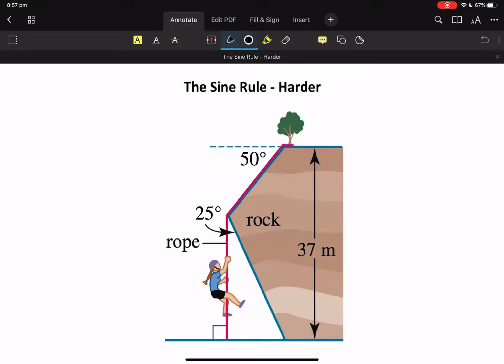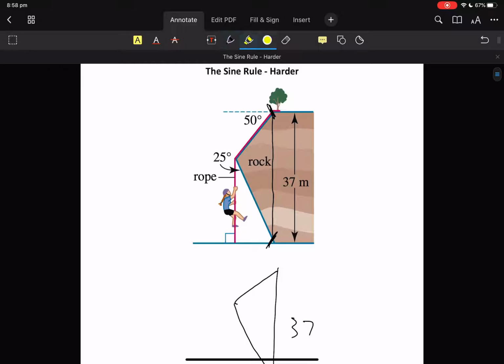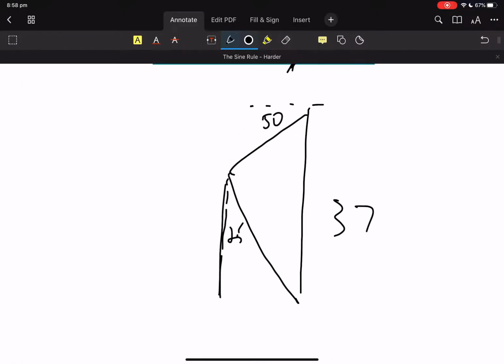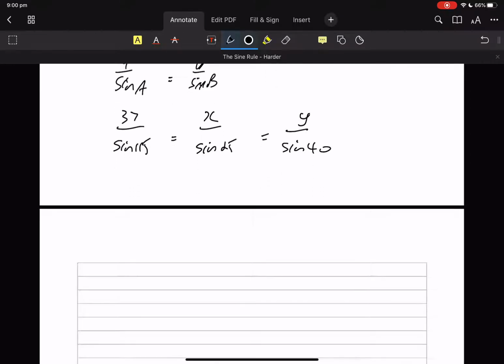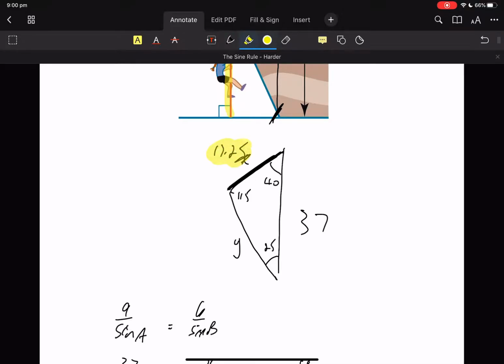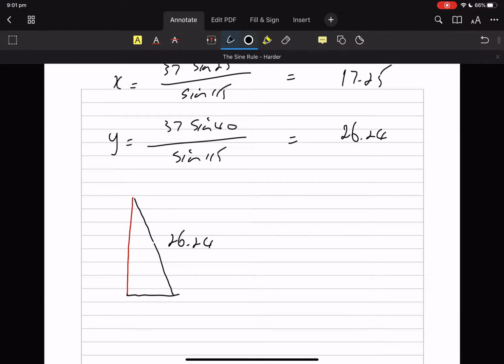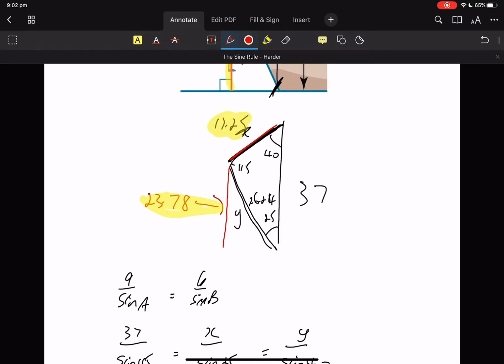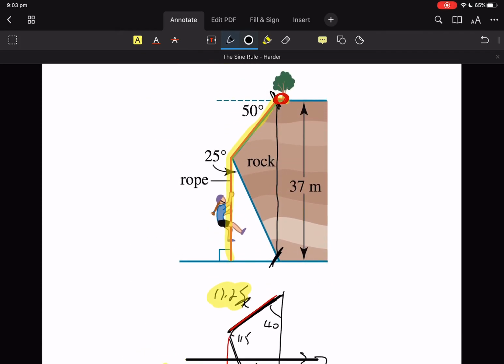Sine Rule - Harder